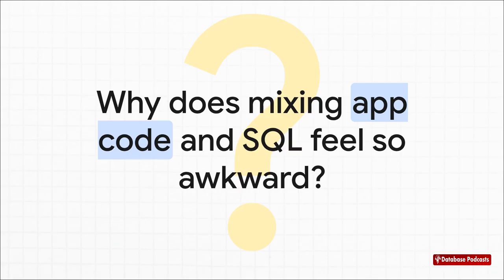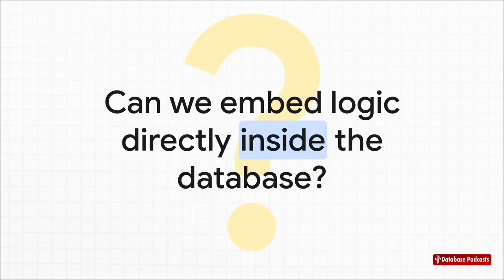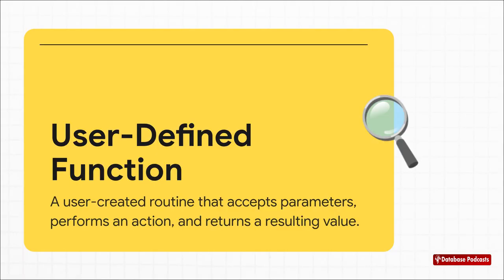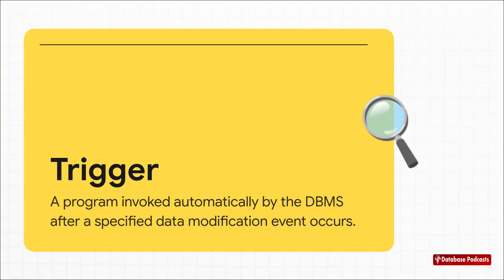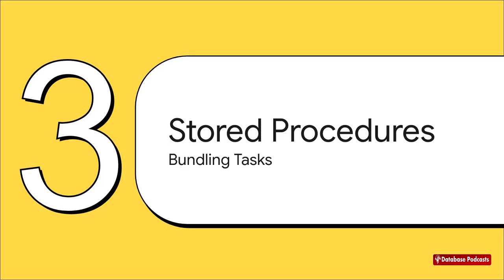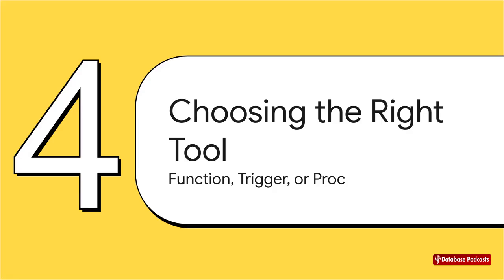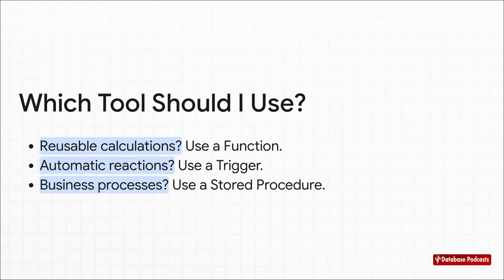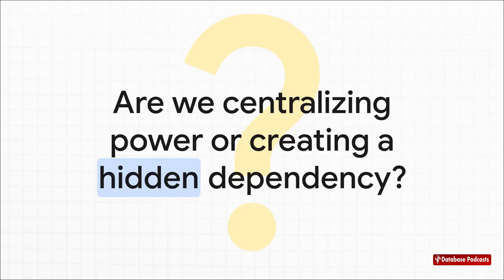SQL/PSM: Embedding Logic in the DBMS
Discover SQL Persistent Stored Modules (PSM). Learn how to use cursors, user-defined functions (scalar and table-valued), triggers, and stored procedures. We compare their roles in administration and application logic, and address SQL + application code mismatches.